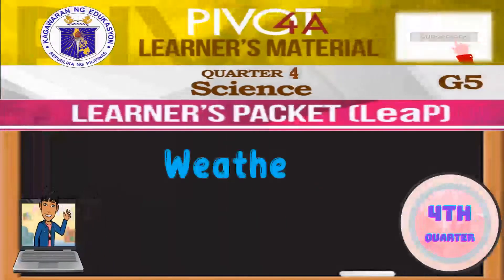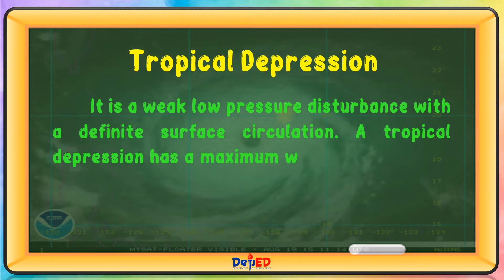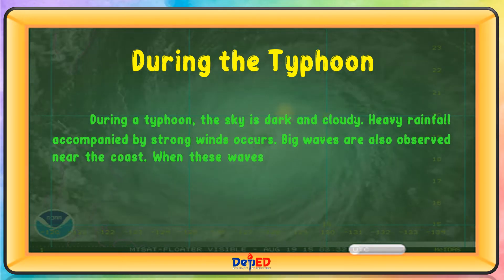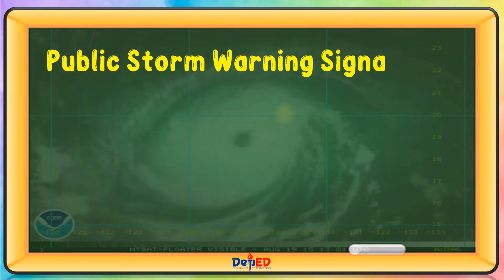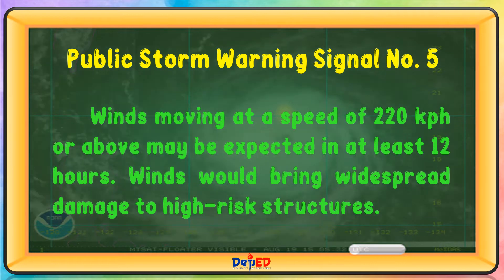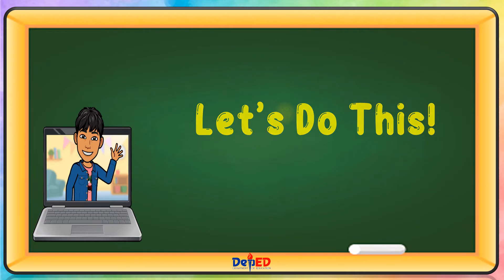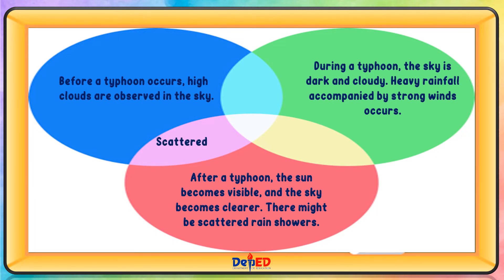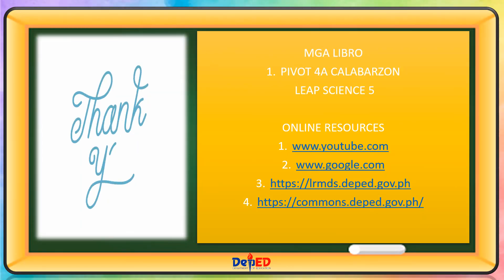SCIENCE 5 | WEATHER DISTURBANCES | REVISED CURRICULUM